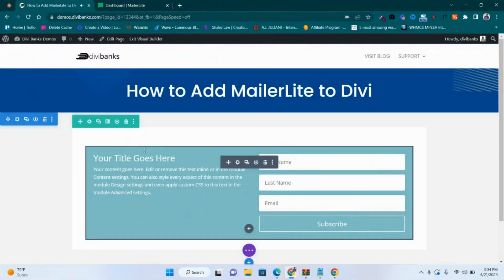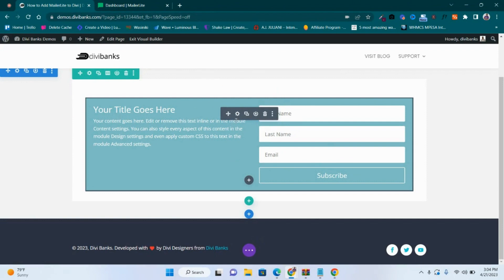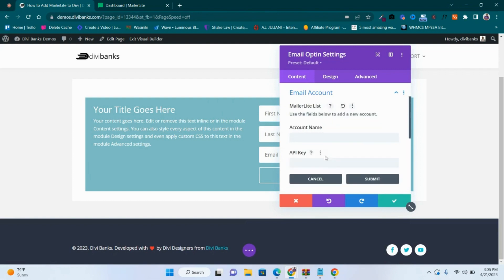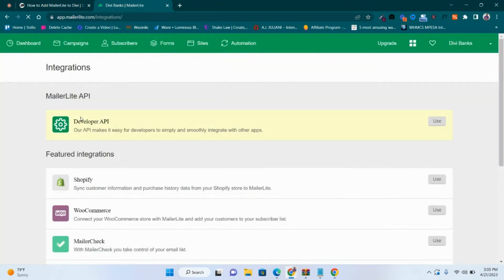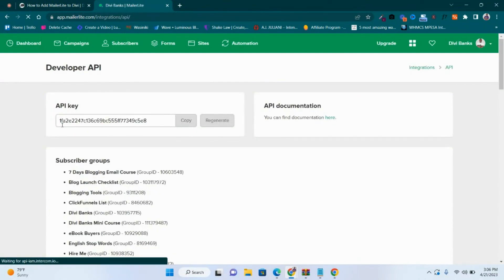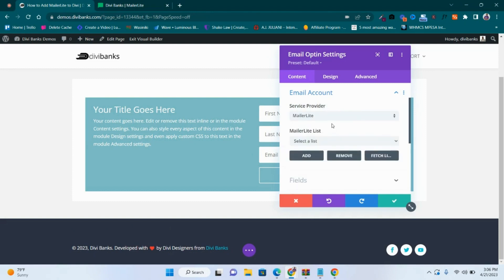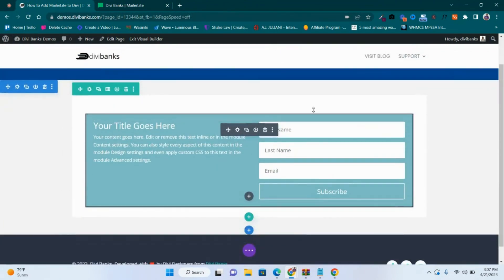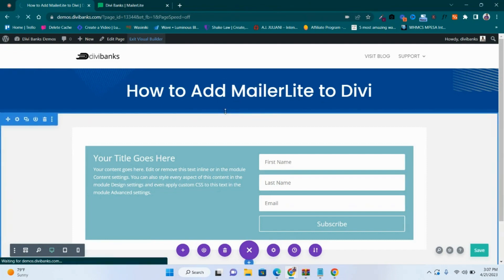How to Integrate MailerLite to Divi Theme Without Using a Plugin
In this video, you will learn how to integrate Mailerlite to Divi Theme without using an extra plugin.

All you need is an active MaileLite account and a Divi website.